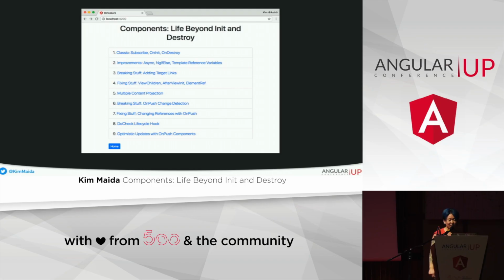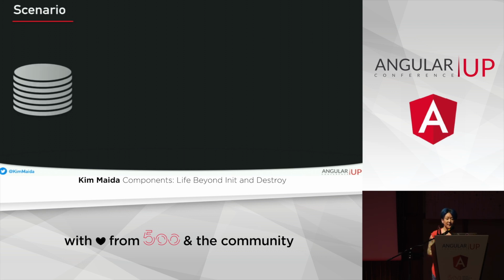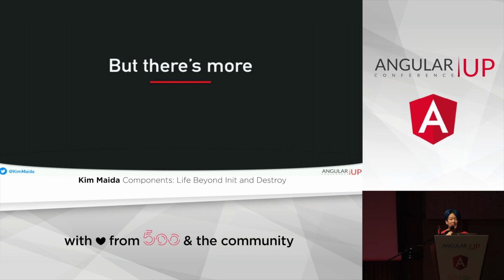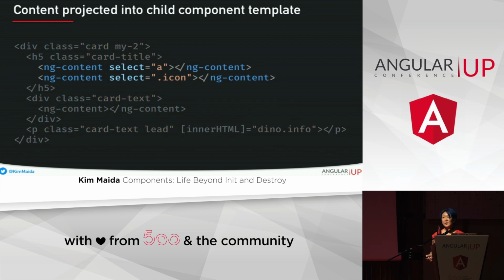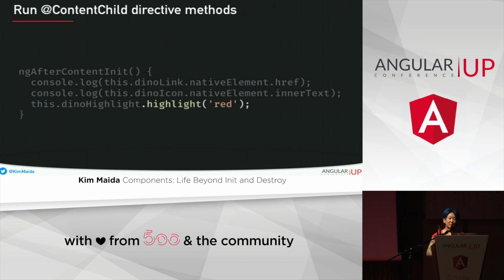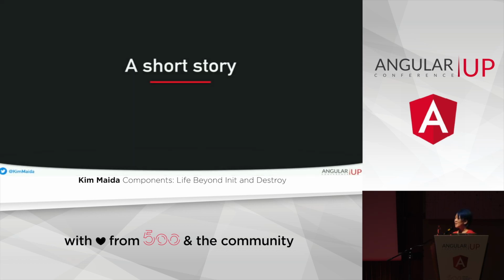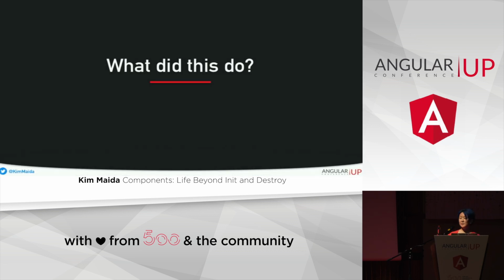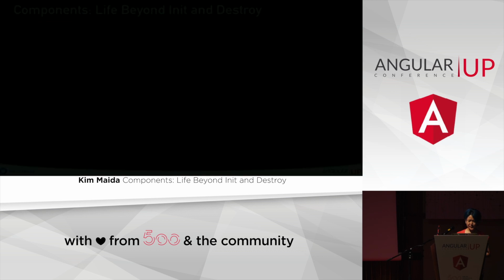Kim Maida - Components: Life Beyond Init and Destroy | AngularUP 2018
Components: Life Beyond Init and Destroy
In this talk, I will share tips and tricks for building powerful components with lifecycle hooks, templating techniques, and practical use cases. We’ll go beyond the most well-known and commonly-used strategies: what lies beyond ngOnInit, ngOnDestroy, inputs, and outputs? We’ll learn how and when to use other lifecycle hooks to monitor and manipulate component templates. I’ll dig into template reference variables, NgIfElse, declarative templating with the async pipe, view children, and more. Go deeper with components in this talk and come out knowing how to leverage more advanced techniques in your Angular applications!

Kim Maida Technical Content Lead @ Auth0

Kim is a seasoned Angular developer and consultant, now working as the Technical Content Lead for Auth0, writing in-depth technical tutorials on Angular and a variety of other technologies while leading the team of technical writer engineers producing content for Auth0's technical blog and website. She's passionate about the Angular community and loves learning and sharing with other developers.